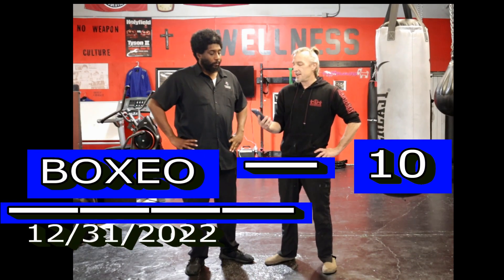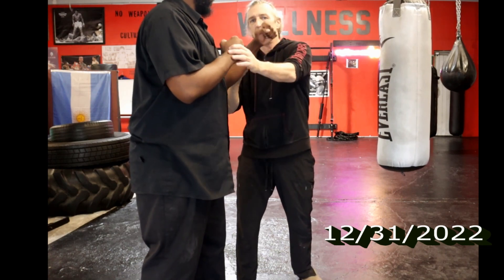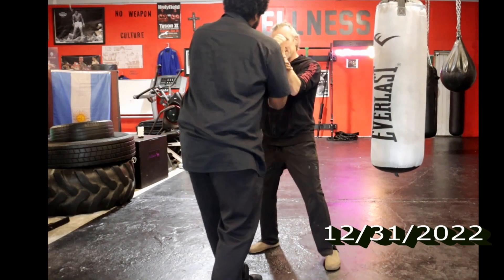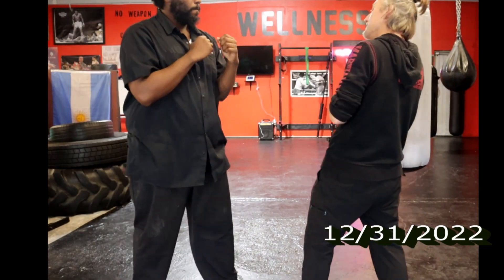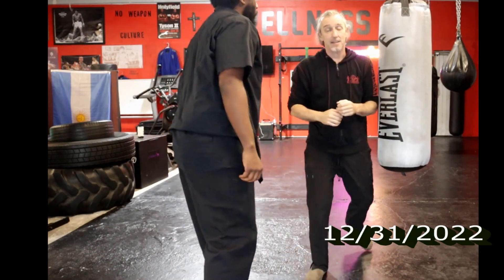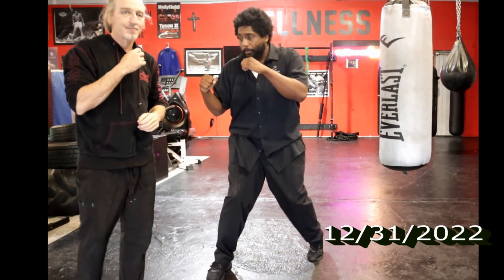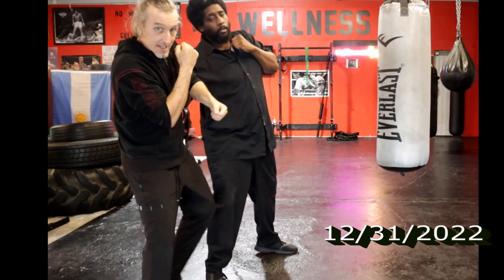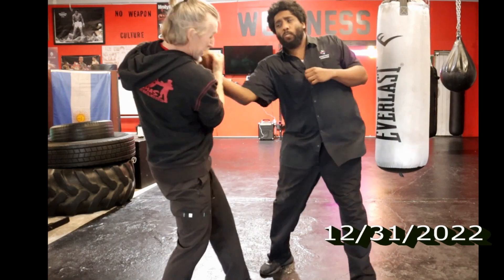Basic Boxing for Chunners to play with Sports- Part 10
I have a 10 part training set for boxing glove practice. There are numerous drills and other exercises with sticks, swords, and Wing Tzun to improve in a synergistic way and this is an introduction to the goal of WT Sport Boxing.

These training sets are related to my ESPN Boxing highlights videos. Those professionals are DOING IT, this is just ideas for how to practice with partners to bring it out in sparring.

New location has automobiles driving by, sorry. With the rain it sounds like Bladerunner.